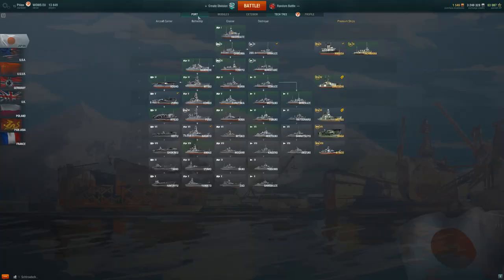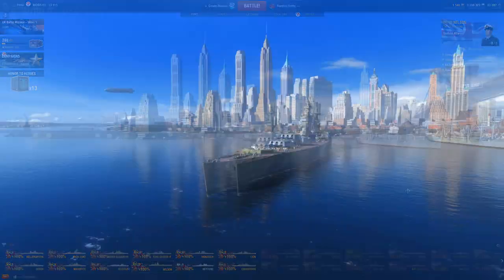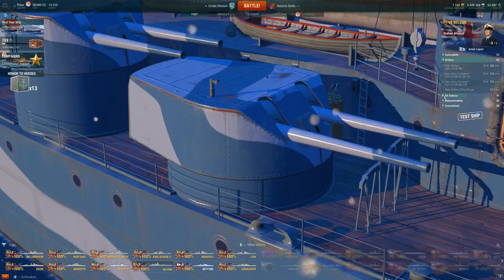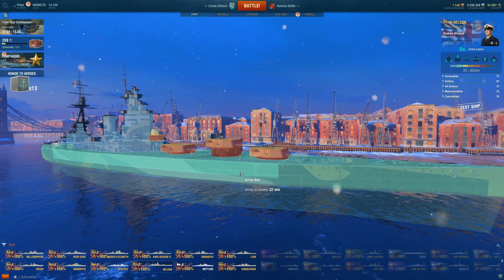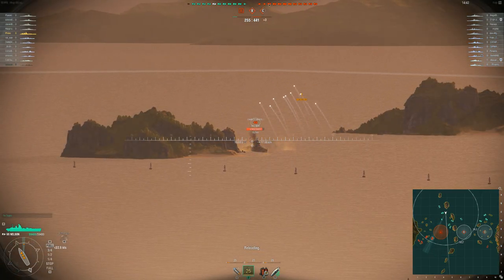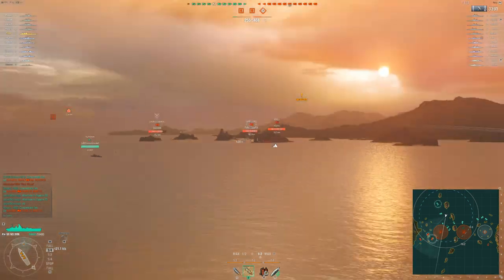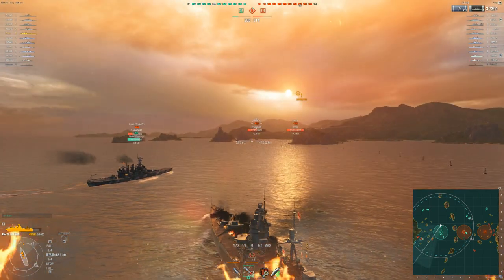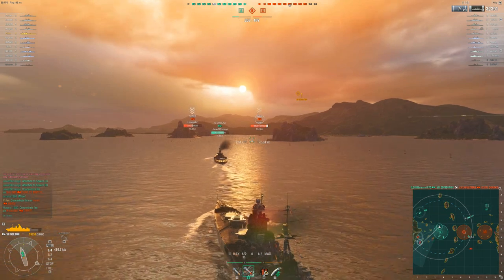ROYAL NAVY BATTLESHIPS - HMS Nelson Class (World Of Warships Gameplay)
GET In the ACTION! Download World Of Warships NOW!